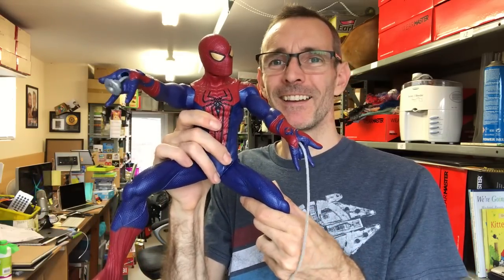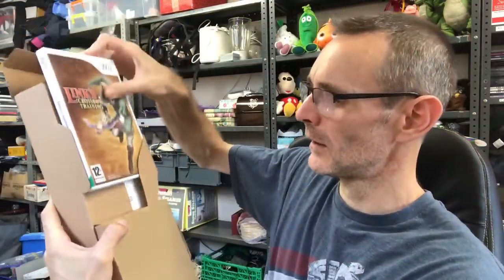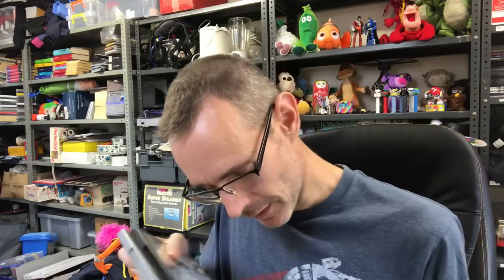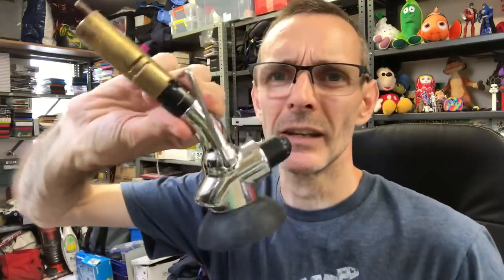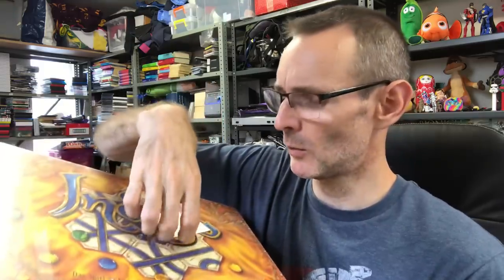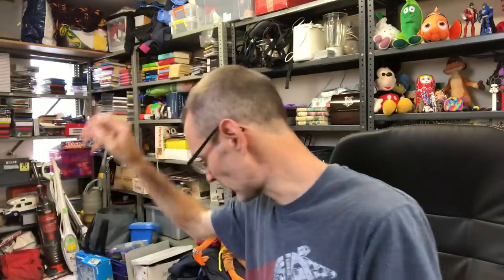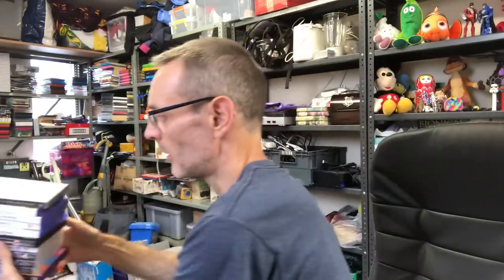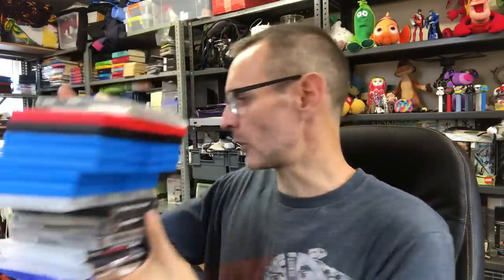These jobs were so satisfying....